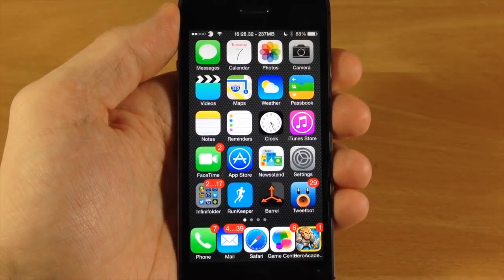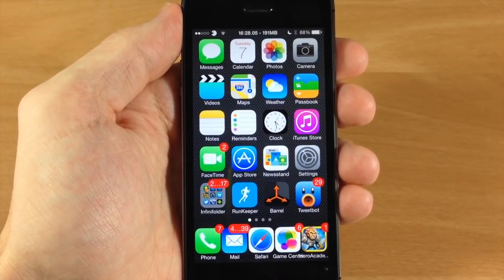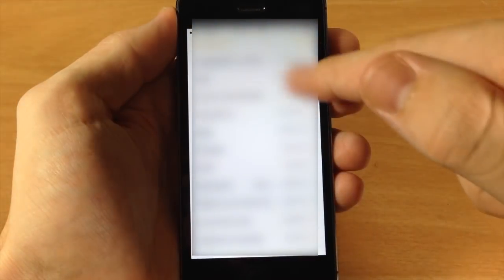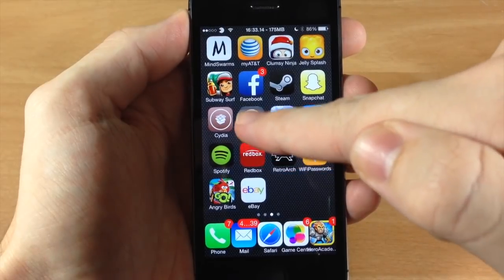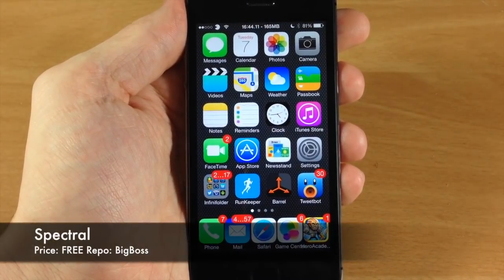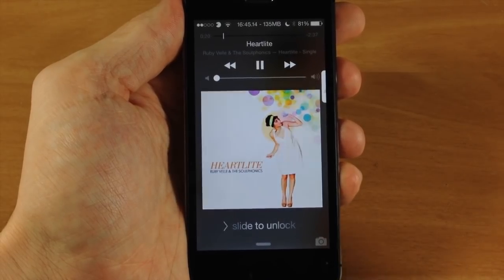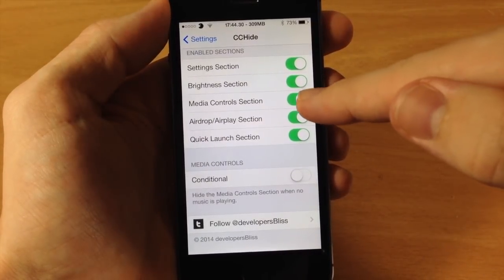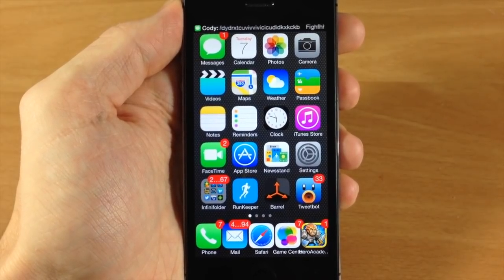Top 10 Best FREE iOS 7 Cydia Tweaks 2014 For iPhone 5s/5c/5/4s/4 & iPod Touch 5G